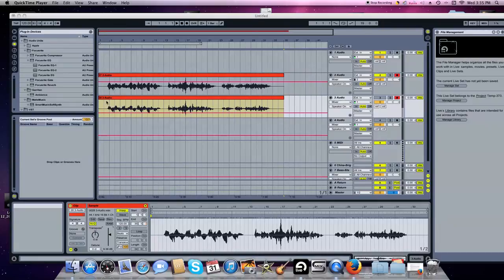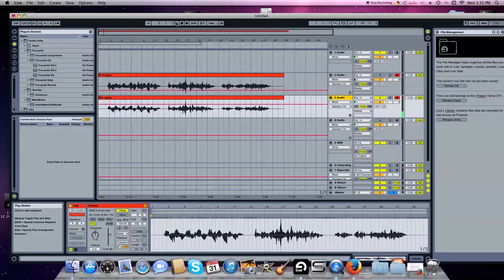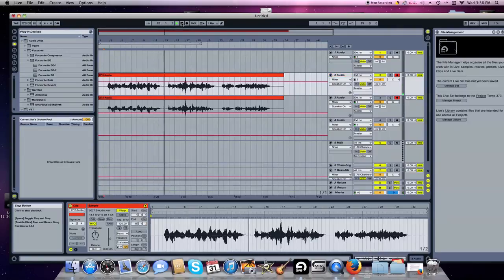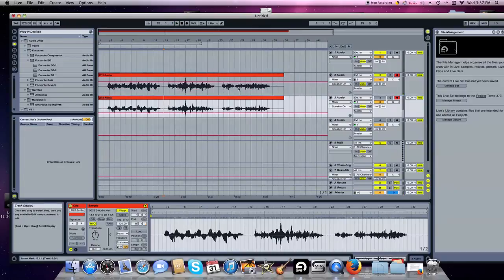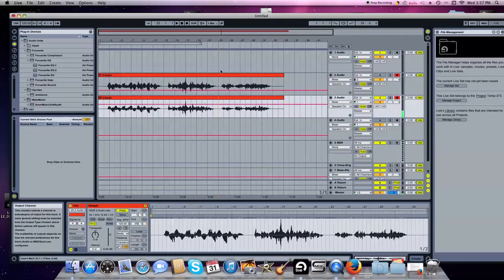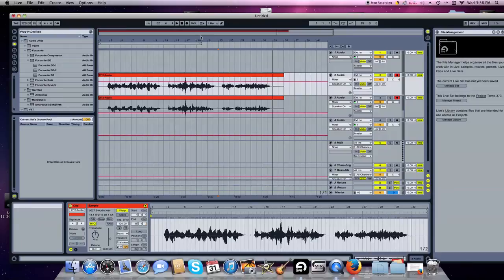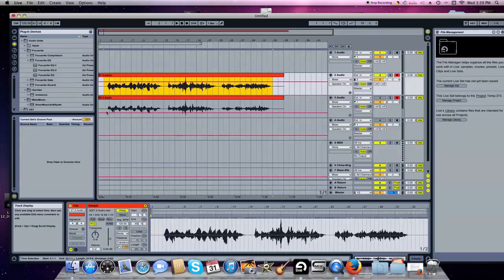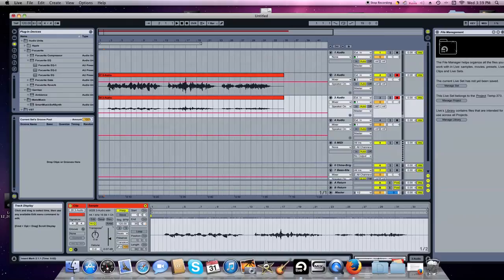Comparing Cello Pick-Ups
UPDATE: The Stuart Cello Pickup is now available on Ebay!
 I simultaneously recorded two cello pick-ups. the Realist by David Gage and the Stuart Pick-Up (my invention). Please take a listen and decide, WHICH SOUNDS BETTER TO YOU?